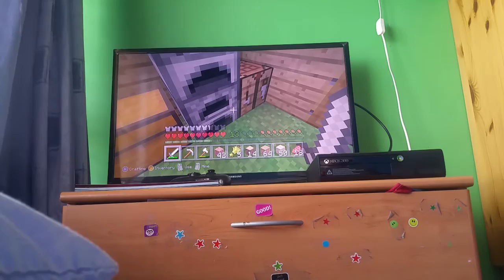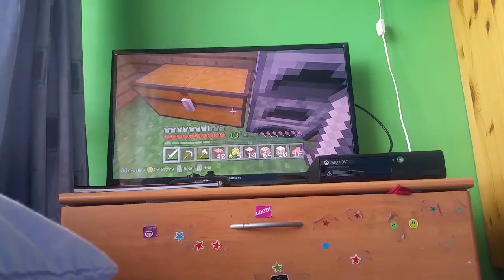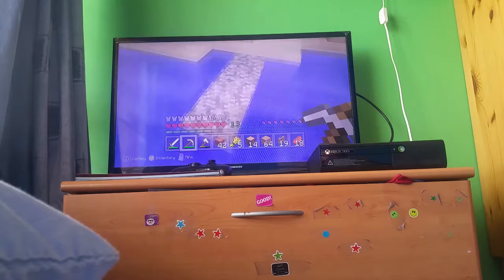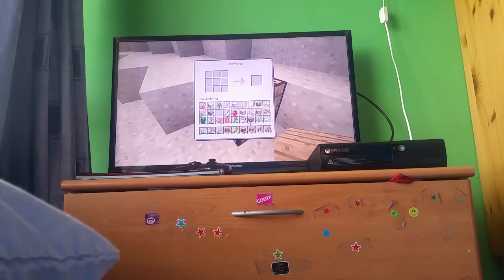Minecraft Survival Let's Play ep 3 FISHING SHACK Xbox 360 4#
Today Daniel Makes a Fishing Shack. Also you Can Copy My Building. Enjoy

When I said 1000 views and then said 100 views 100 views was a joke lol I reached 1000 views duh lol